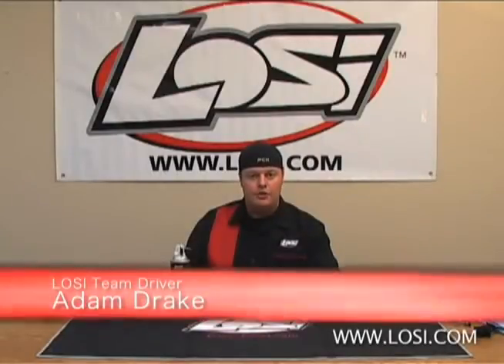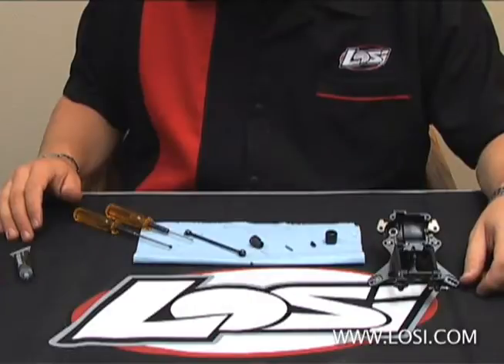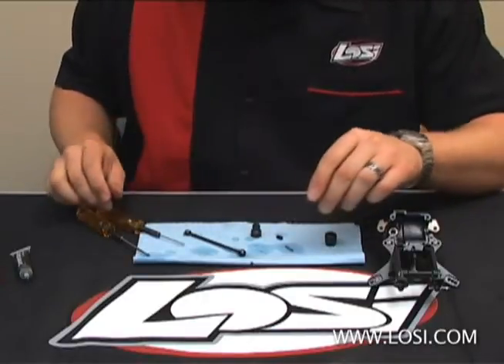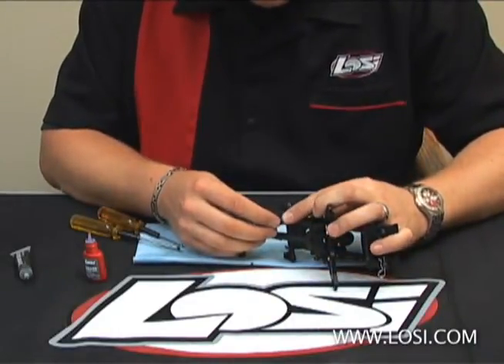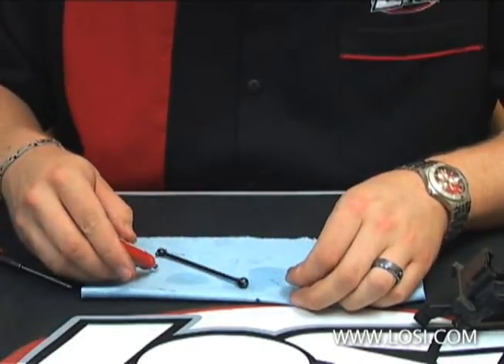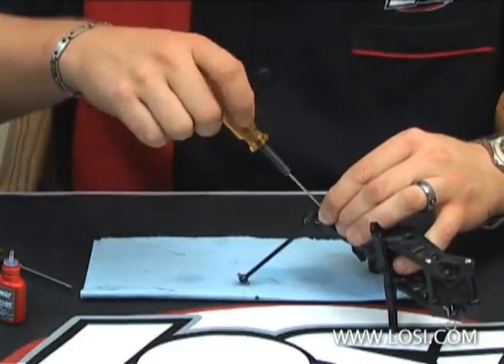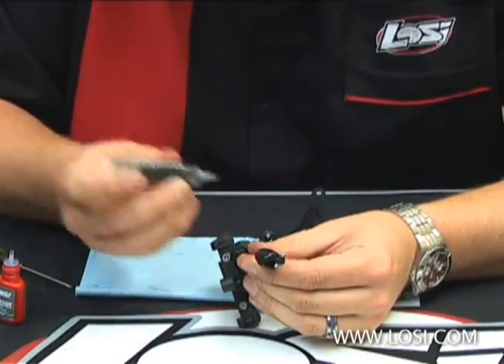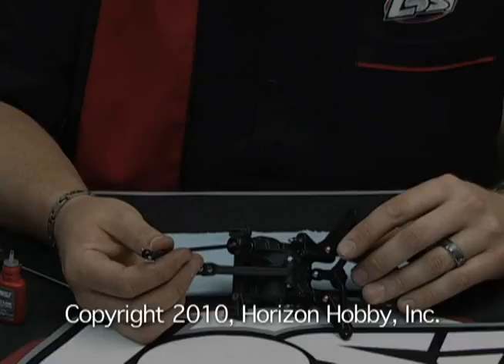Losi How-To: Threadlocking the Driveshaft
Losi driver Adam Drake shows you how to properly threadlock the driveshaft of your RC vehicle.